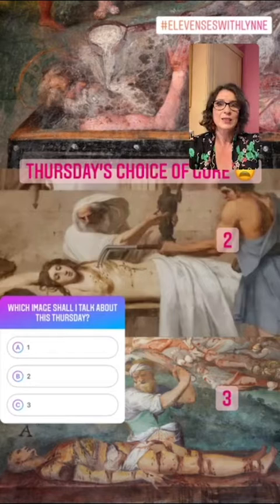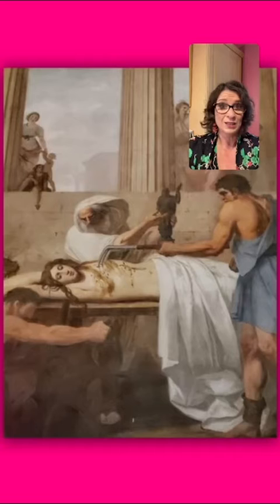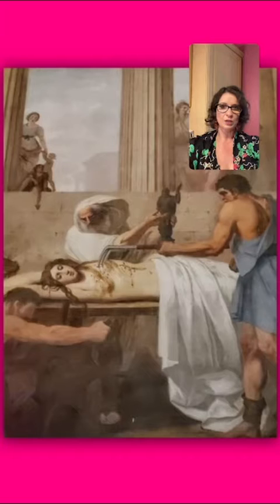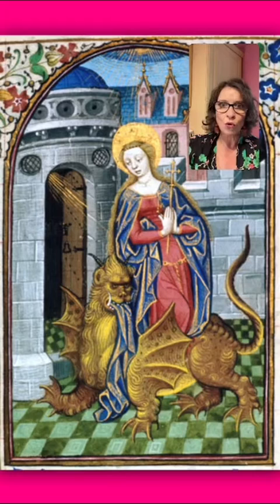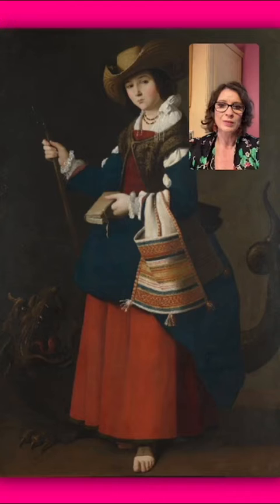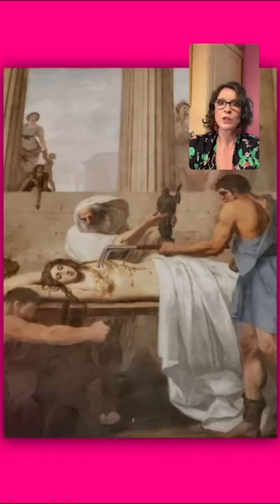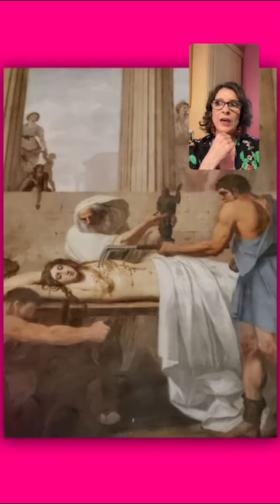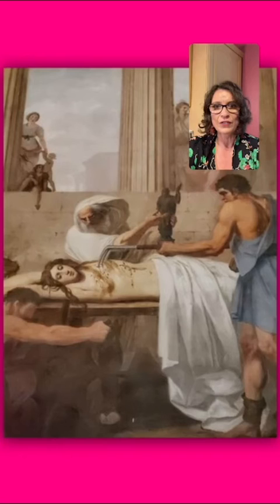Elevenses with Lynne: Santo Stefano gorefest - St Margaret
Look at the idol?! St Margaret would rather get eaten by a dragon than look at the idol.

Thank you to Chris, my fabulous Step-Dad, for providing the 'idol' for the cover photo. It sits next to me as I record all my Elevenses. I try not to remember that it was supposed to be me!!